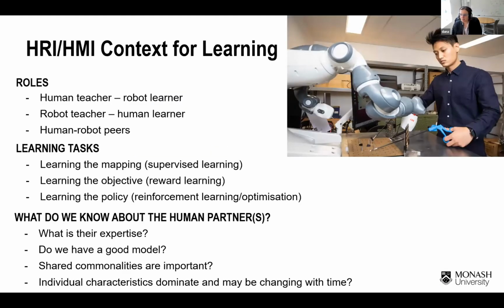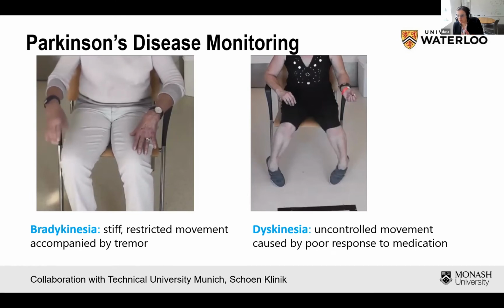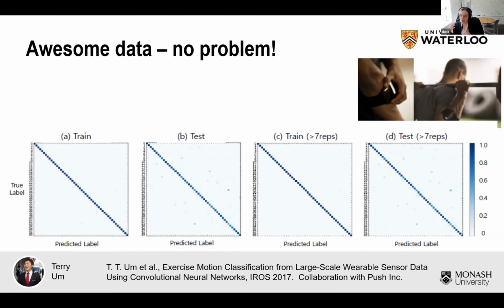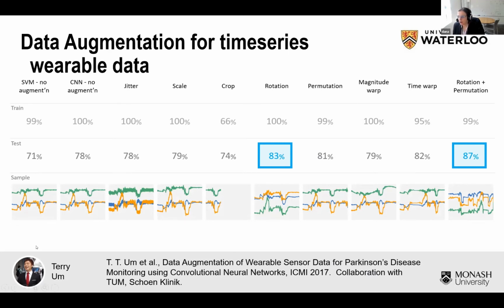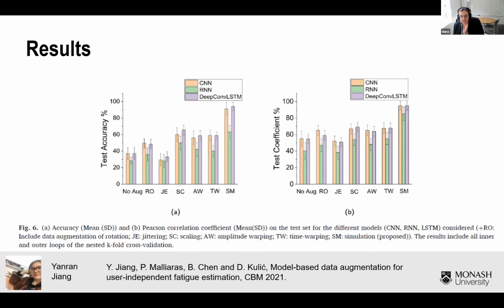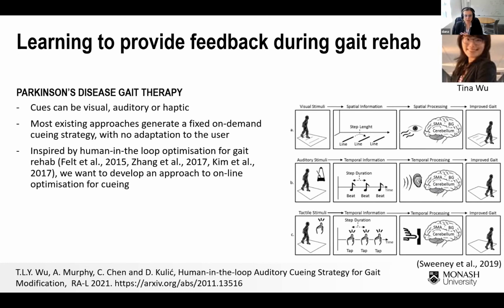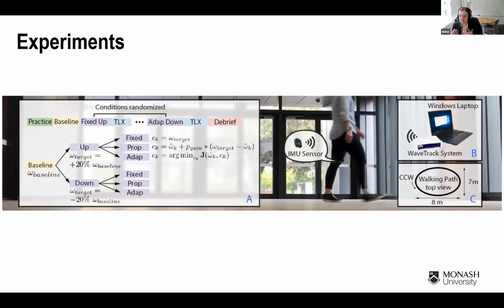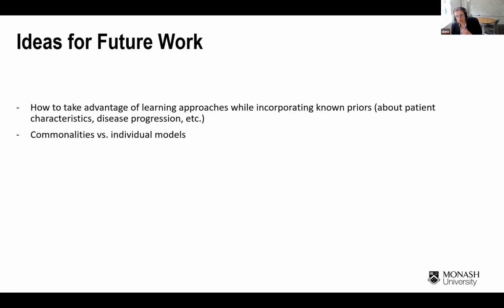Prof. Dana Kulić - Learning for Human-machine Interaction